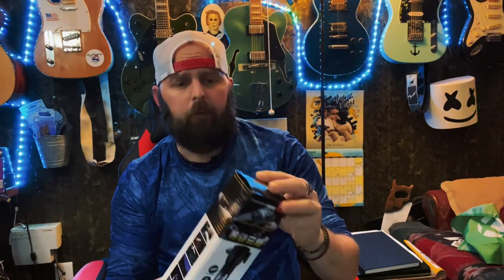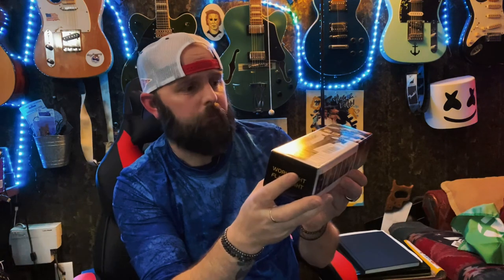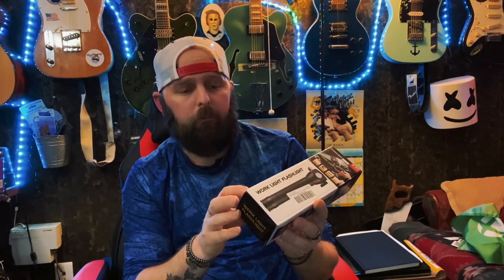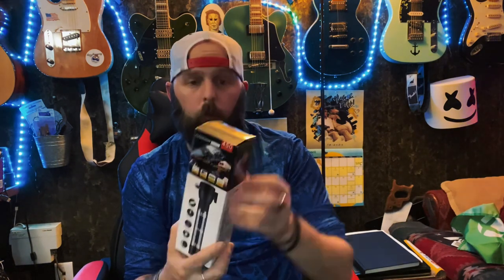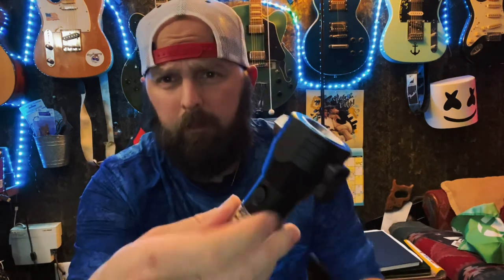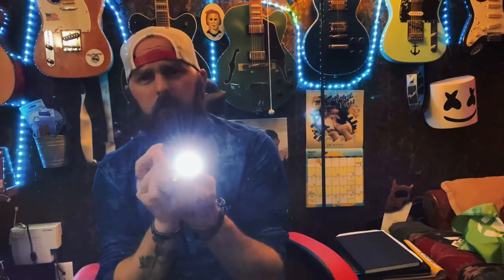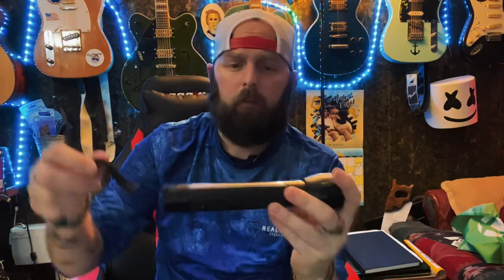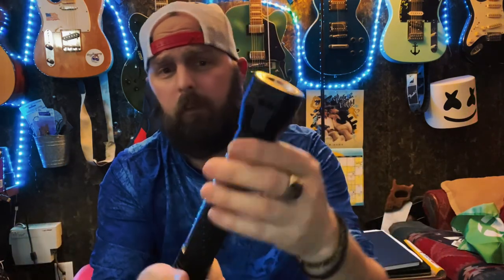The best flashlight that you can buy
Solar Powered LED Flashlight - XREXS Multi-function Solar Escape Rescue Flashlight with 2000mAh Battery, USB Charger and Solar Charger, Portable Flashlight 380 Lumen

Window breaker：Made of high density Alloy, durable escape hammer, it can easily smash the glass in an emergency.
Powerful magnet：It can easily attract steel, suitable for the wild life.

Cutter: Sharp and tough, you can easily cut off shackles in emergency, such as seat belts or wild vines.

Input and output：Built in 2000mAh lithium battery, and equipped with a USB charging cable, it can be charged, and it is a power bank that can recharge the phone.

Simple compass：It can help you identify directions in the field and avoid getting lost